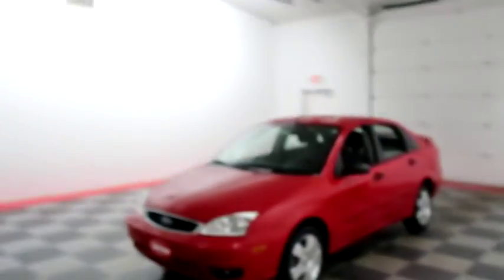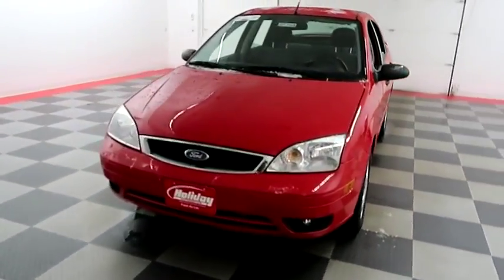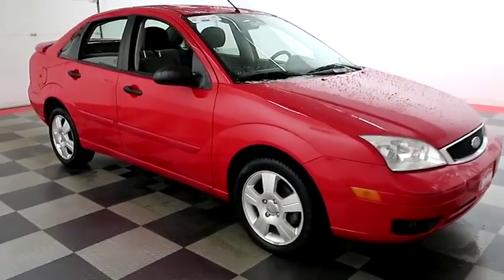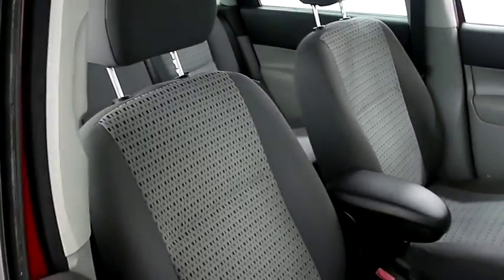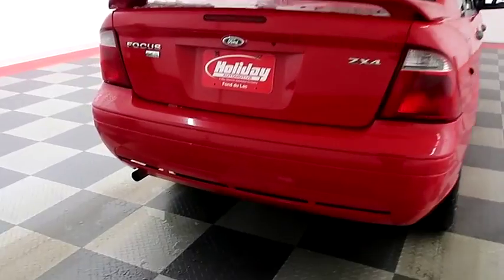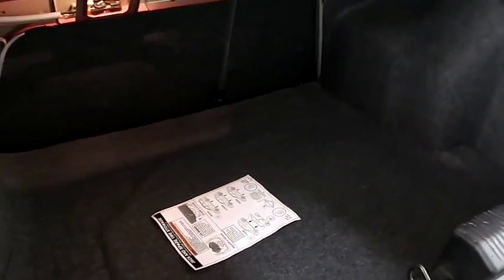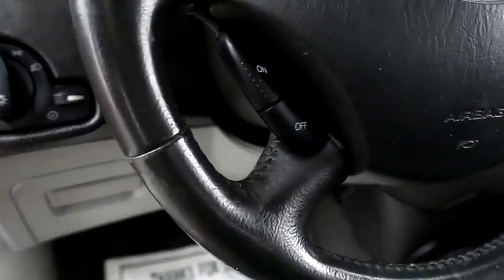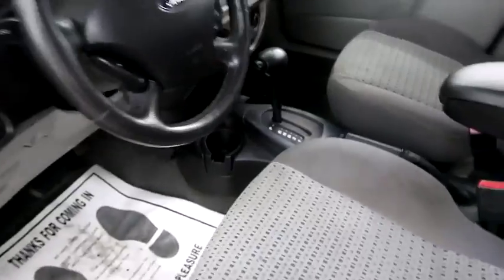2006 Ford Focus 18F396A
2006 FORD FOCUS Fond du Lac, WI
Stock# 18F396A

Holiday Automotive
321 N Rolling Meadows Dr. Highway 41 and Highway 23

2.0L I4, Focus SES, Sedan, 4-Spd Auto w/OD, FWD, One Owner, Clean Title History, Cloth Front Bucket Seats, Split folding rear bench seat, 15  Multi-Spoke Alloy Wheels.